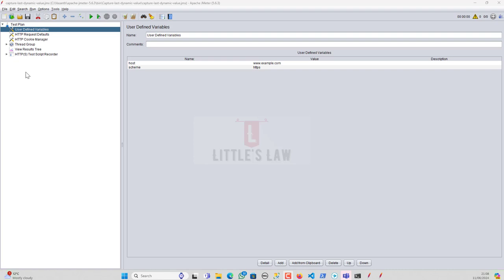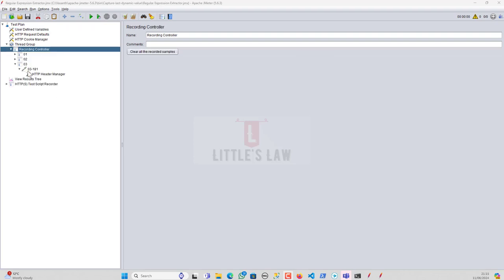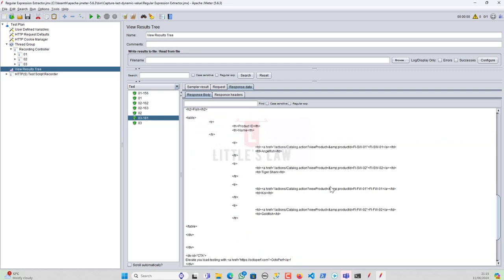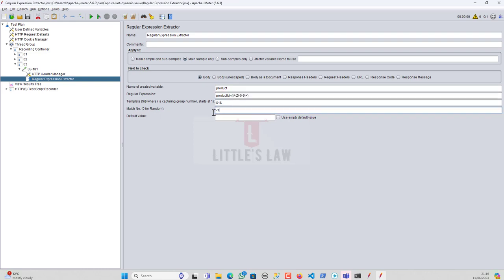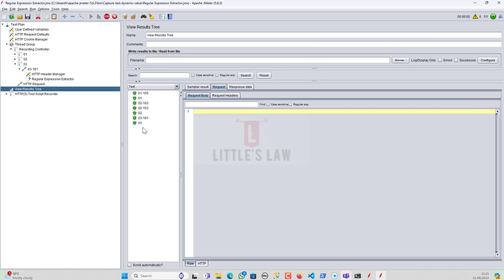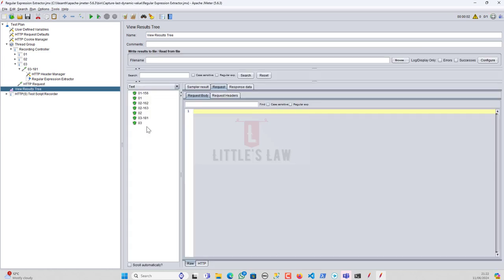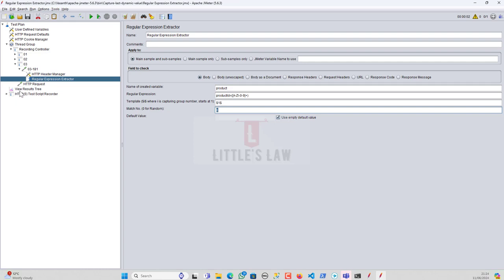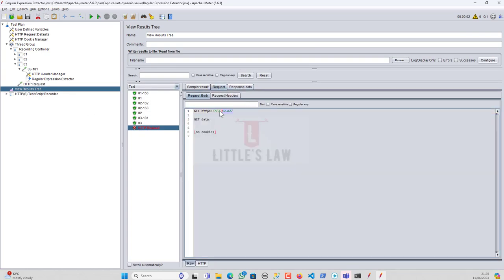How to Capture Last Dynamic Value in JMeter